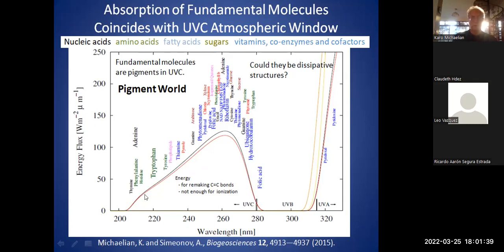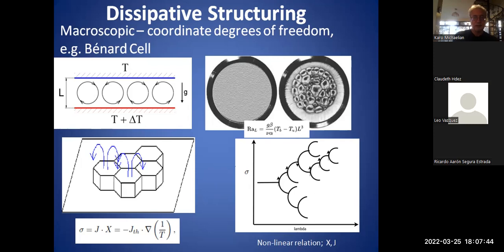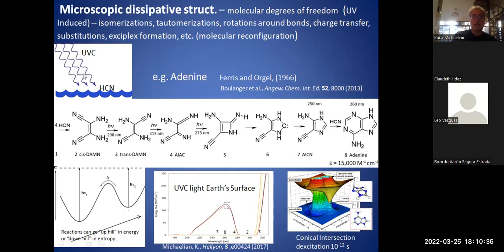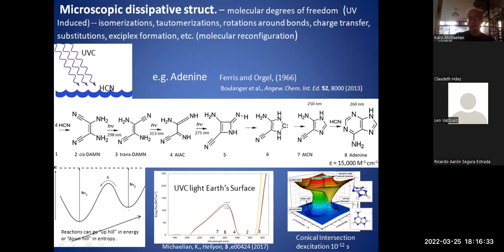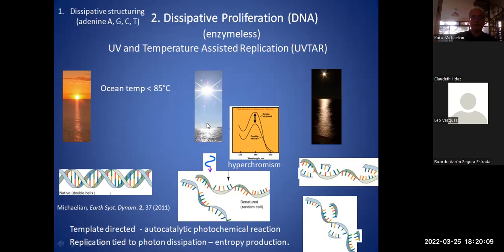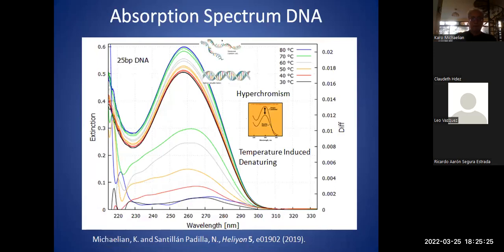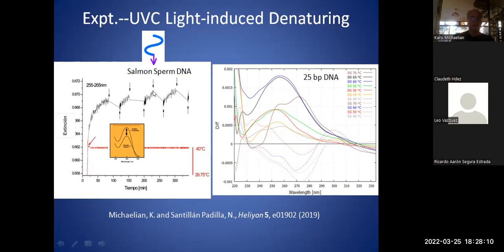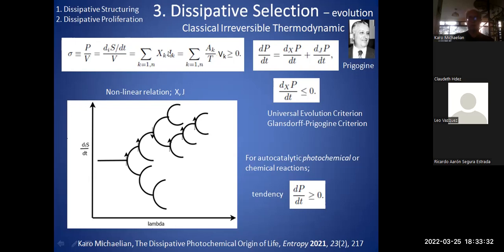Class 03 25 2022 Part 3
Non-equilibrium thermodynamic foundations of the origin of life, Part 3.